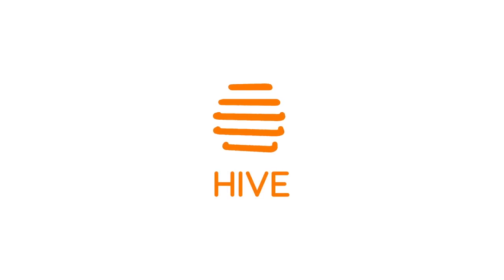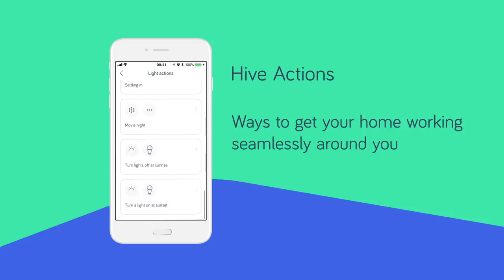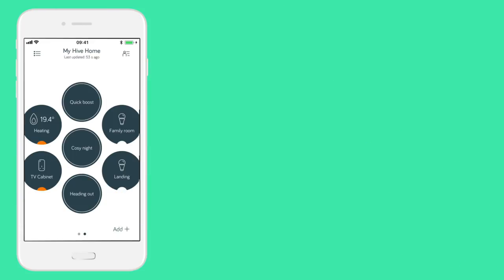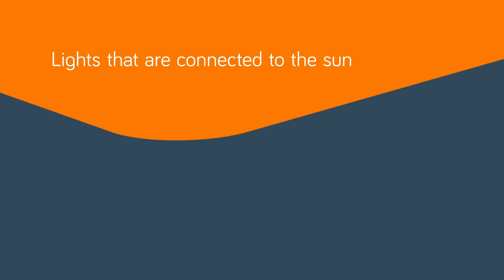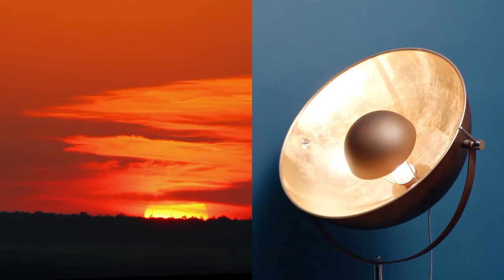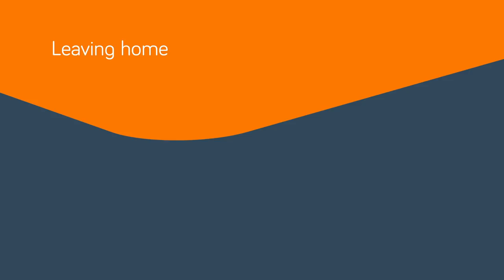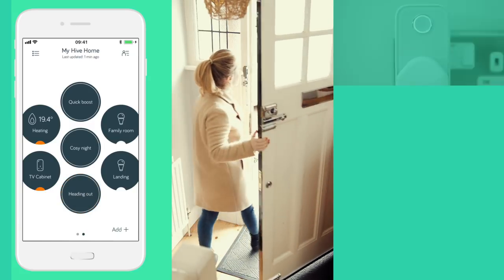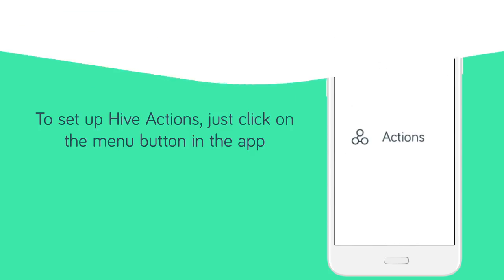Discover Hive Actions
Hive Actions are little ways to get your home working seamlessly around you - by synching your Hive products together so they react to things like a door opening or even the sun setting. Watch this handy video to find out more ways your Hive products can work together with just a couple of taps in the Hive app.